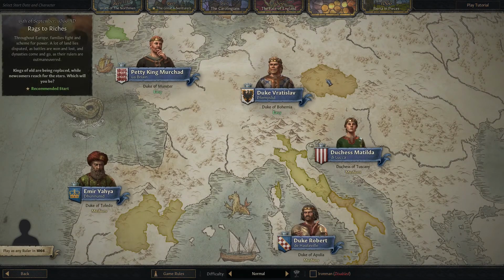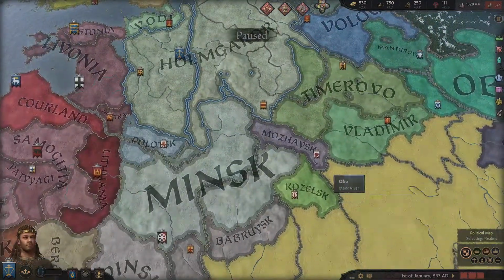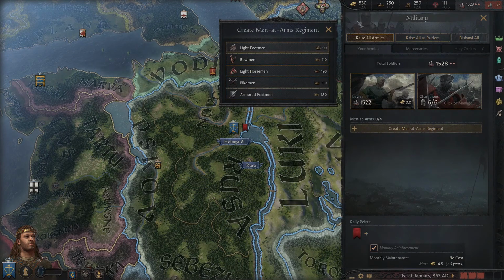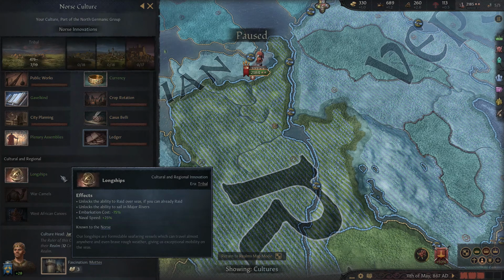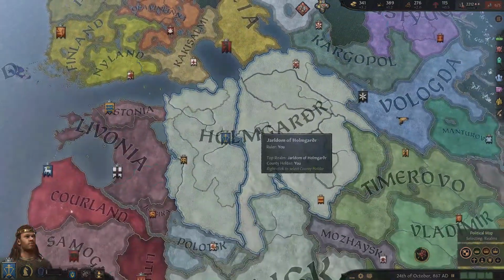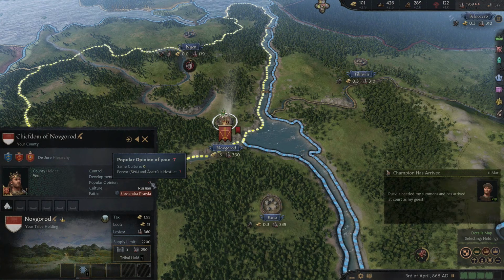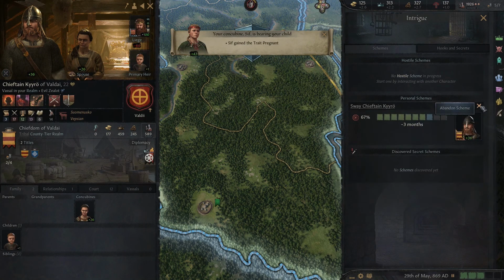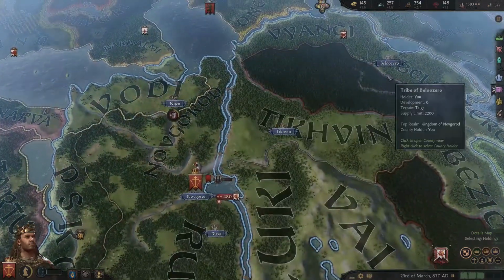Crusader Kings III - Rurik and the Land of the Rus - Let's Play - Part 1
Gamers! Let's Play CK3 as Novgorod! Can we create the mighty Russian Empire starting out as Rurik the Troublemaker? The land of the Rus achievement! Urra!!